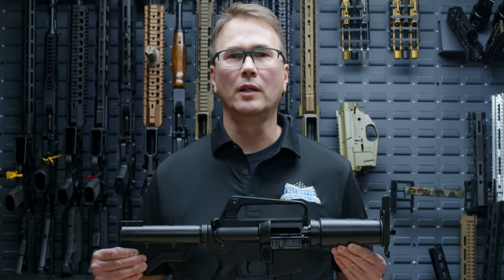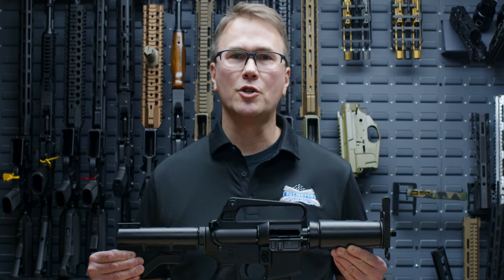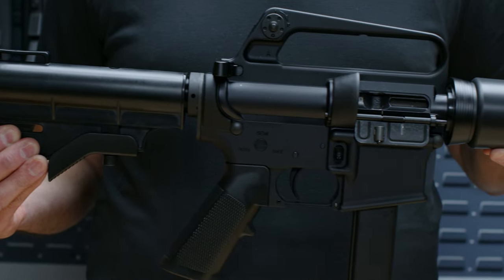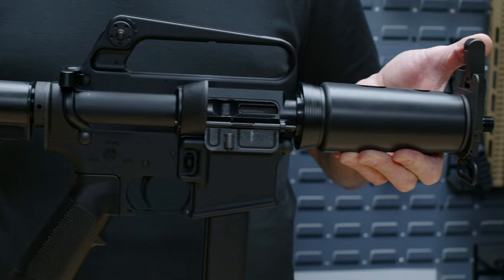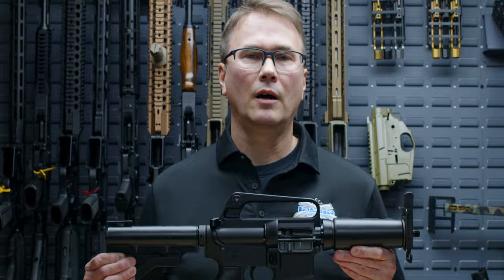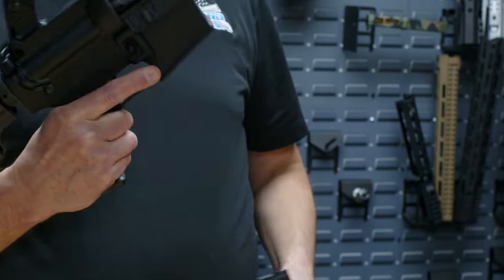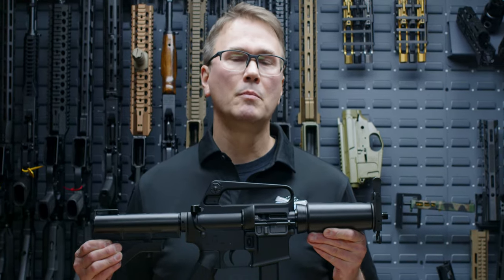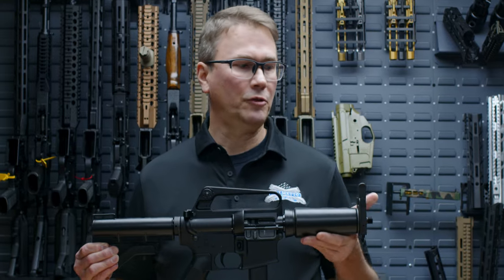We're into Alternative Energy *H&R DOE*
Check out this addition to our H&R retro line of firearms!

This is a concept gun, with no timeline for production.